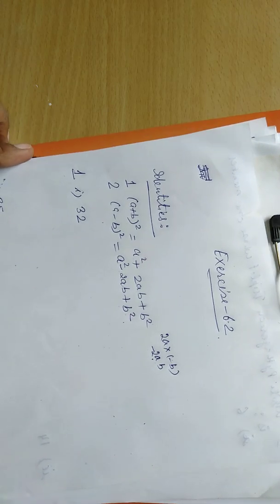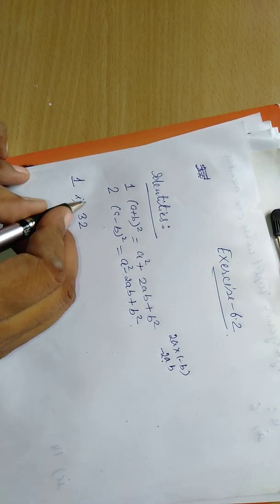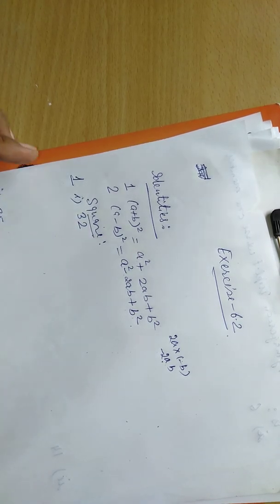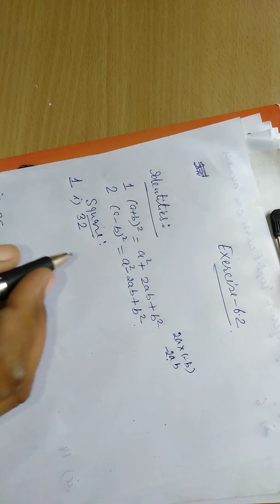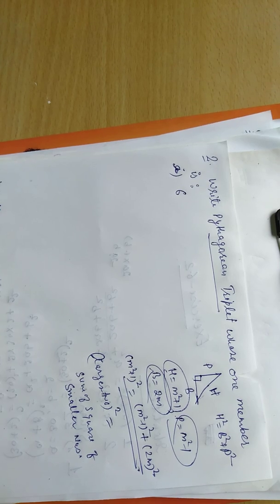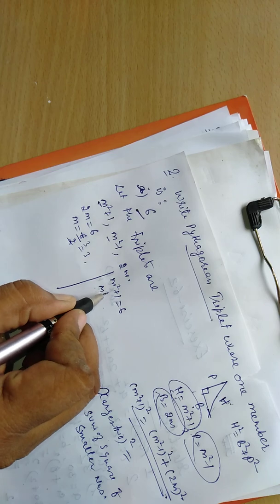#6.2 square and square roots class-8th NCERT by JD MATHS SOLUTIONS